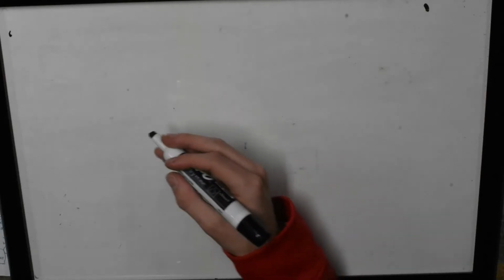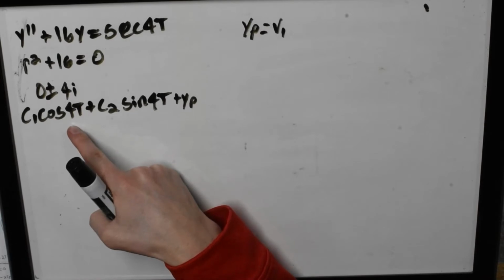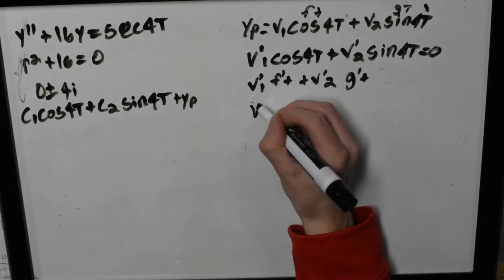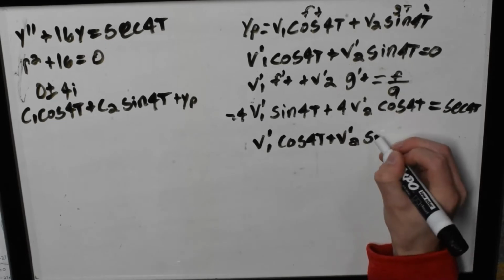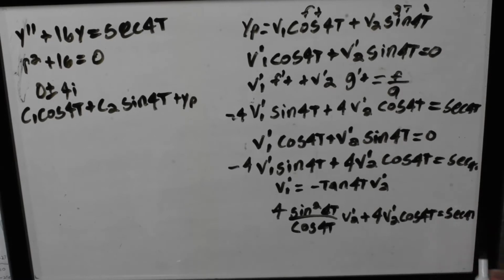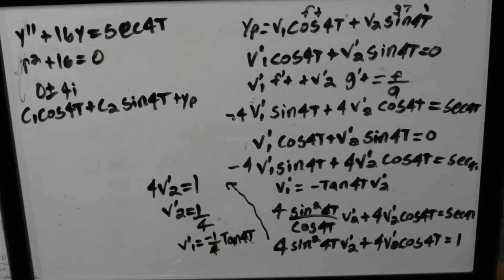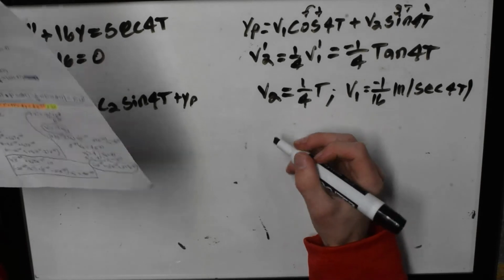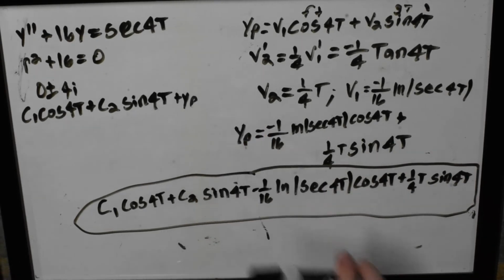Differential Equations - Section 4.6 (Variation of Parameters)